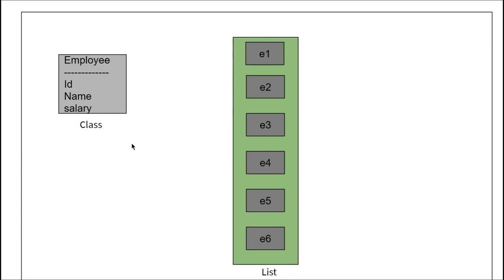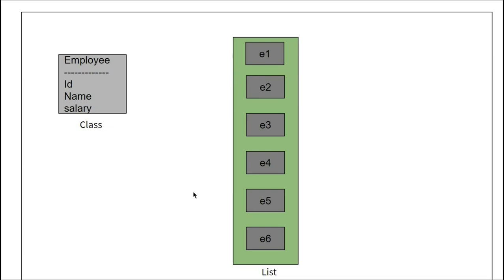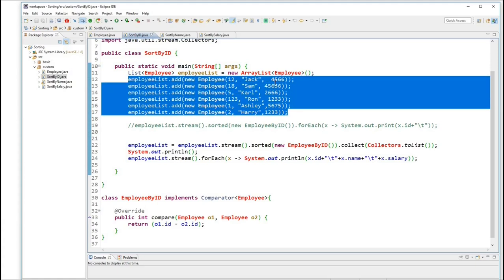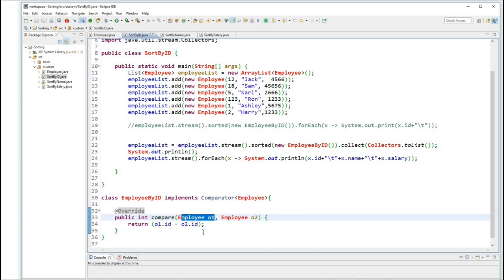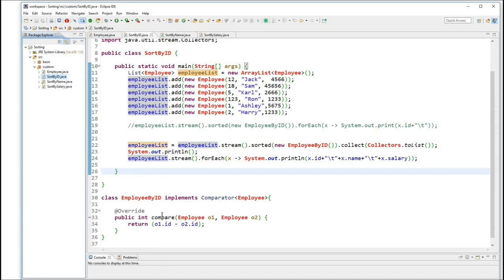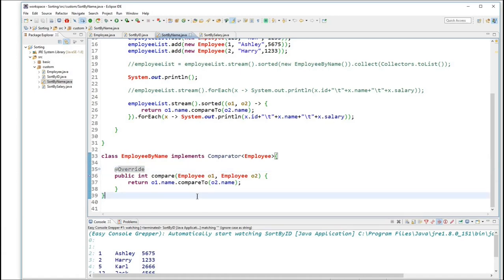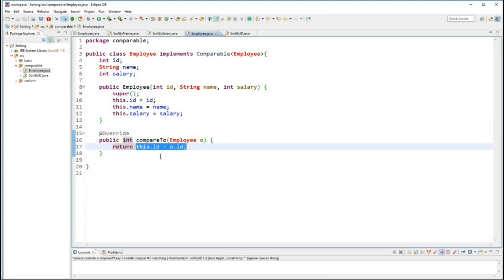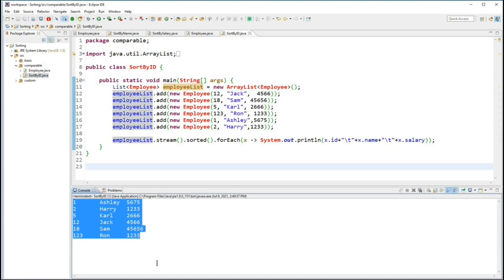Sorting in Java - 2/3 comparator, comparable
Describes all the sorting techniques available in Java for list of primitives, objects or a map.